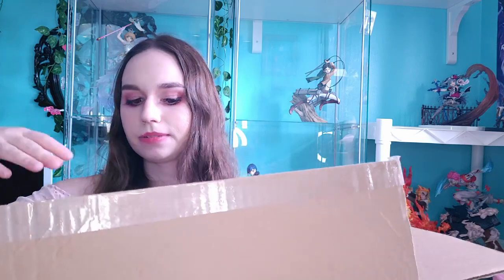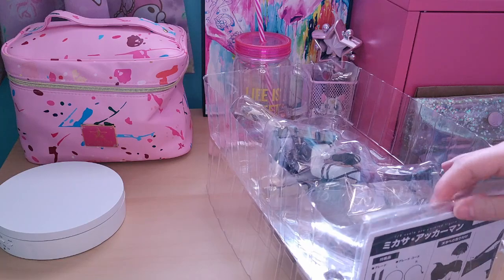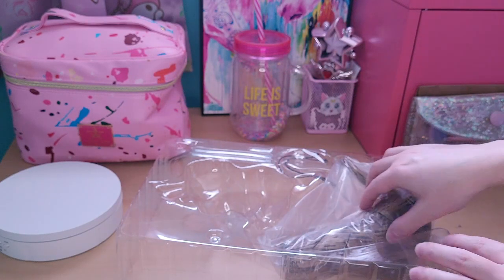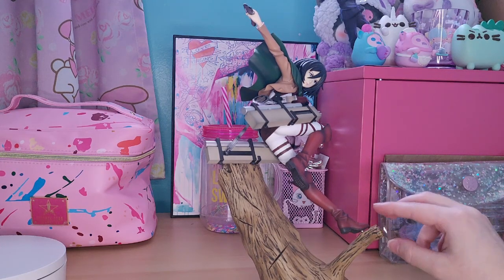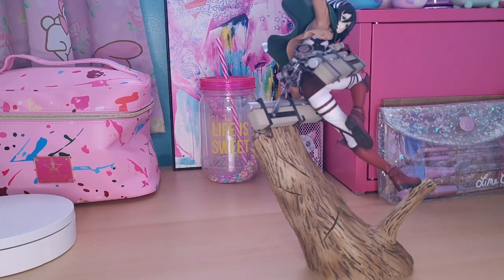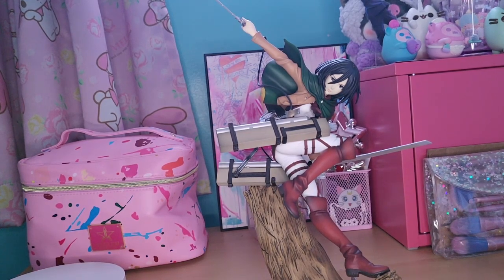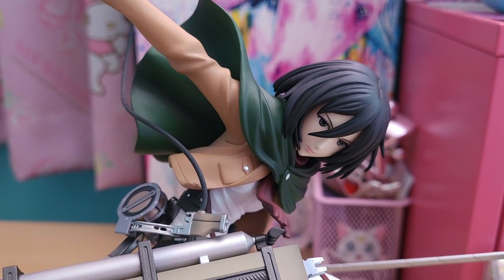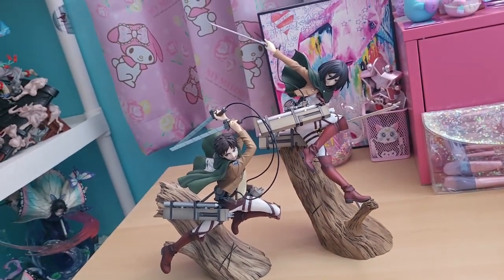Attack On Titan- Mikasa Ackerman ArtFX J (Renewal Package Ver.) Unboxing!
♡Hi hi♡
In today’s video I will be doing a LONG awaited unboxing of the Mikasa Ackerman Artfx J figure by Kotobukiya! Things didn't exactly go as planned with this figure, but I'm glad that in the end everything worked out!

*I am an adult collector, collecting expensive pieces. My videos are NOT intended for children.*